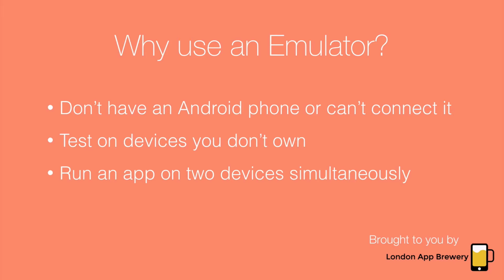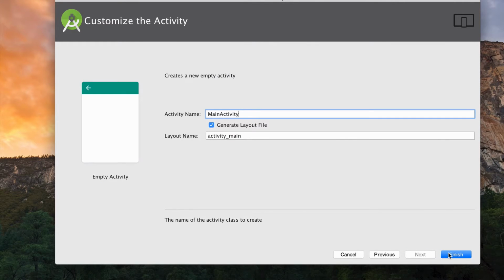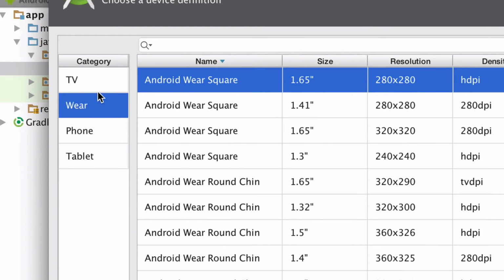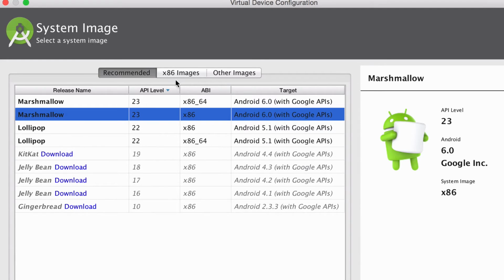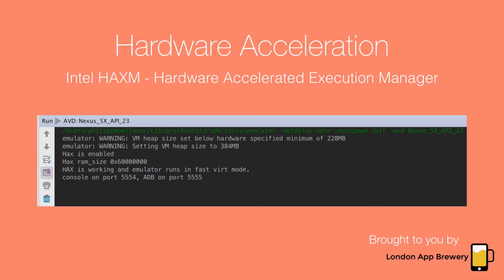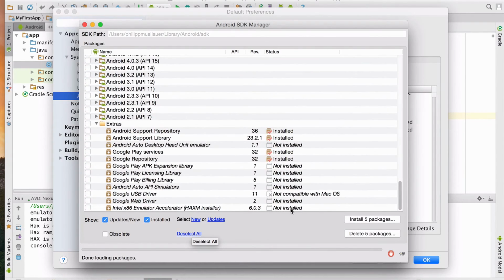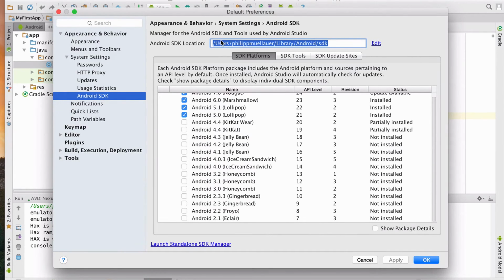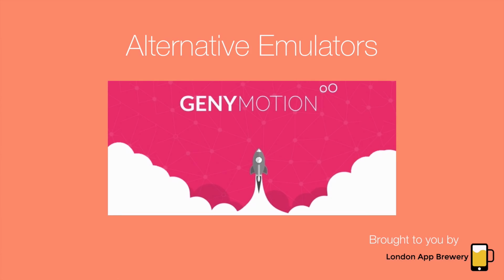How to Make Android Apps - Ep 6 - Setting up an Android Emulator with HAXM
How To Make an Android App with No Programming Experience.

Tutorial 6 - Use the Virtual Device Manager to set up an Android Emulator with hardware acceleration. Ensure your machine is running Intel HAXM to Install Intel HAXM.

Detailed Instructions on Installing HAXM (if at first, you don't succeed...)

Want to learn how code and make apps for Android?

We’ve made these video tutorials just for you. The best part? You don’t need any programming experience. All you need is Android Studio and a keen mind. We will take you through how to develop apps step-by-step. We’ll walk through the whole process of app programming from beginning to end.

We aim to be the fastest way for people with no programming experience to learn how to code and how to make apps. Love playing with Android and Tablet apps? Why not learn how to create them too? Do you want to quit your job and become an app developer? We’re here for you. Do you want to make your own games? We’re here for you!

► Learn iOS/Android Development. Check out the World's Best Online Programming School

► Join the conversation on Twitter! Follow us for daily app inspiration

Updated to the latest version of Android Studio (2.x) for making apps using Java 7 for Android Nougat.